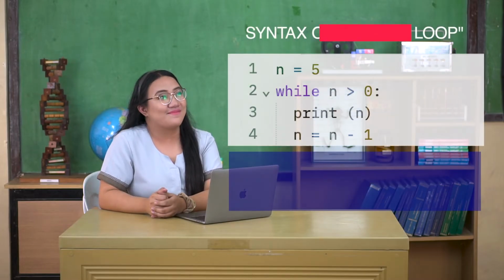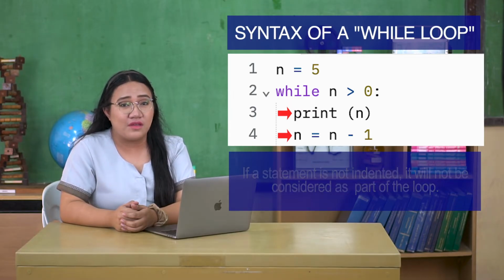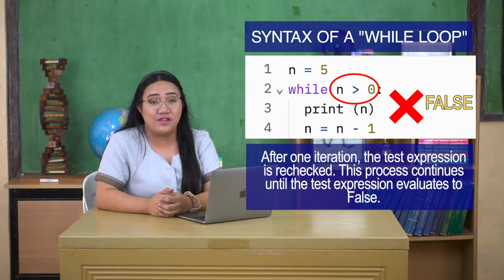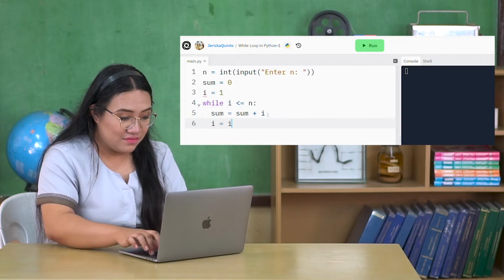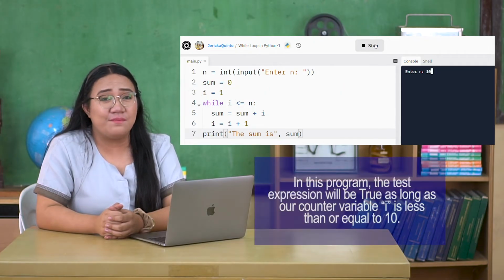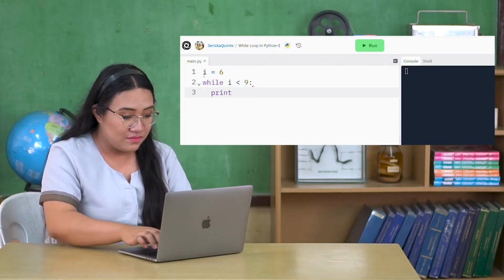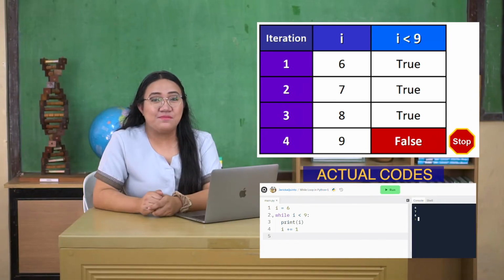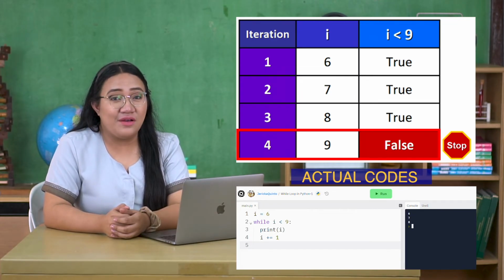AAH Episode 57: While Loops in Python